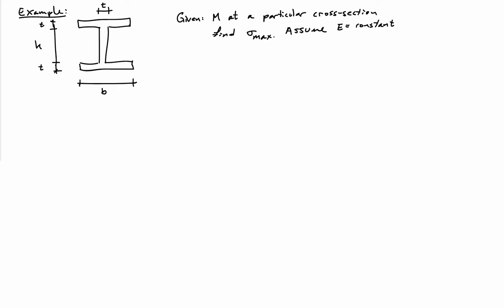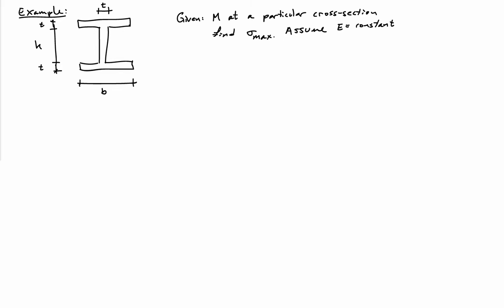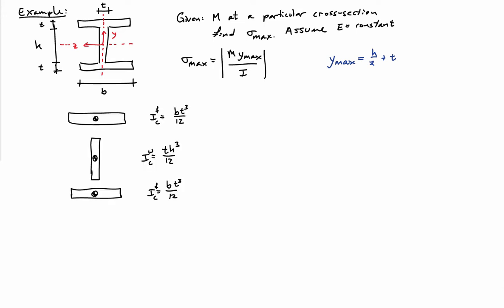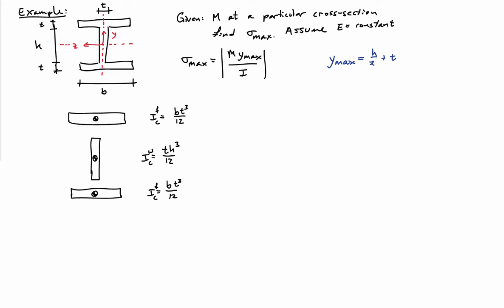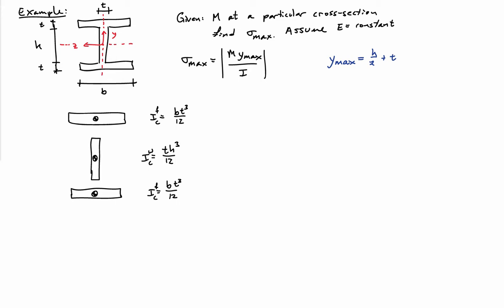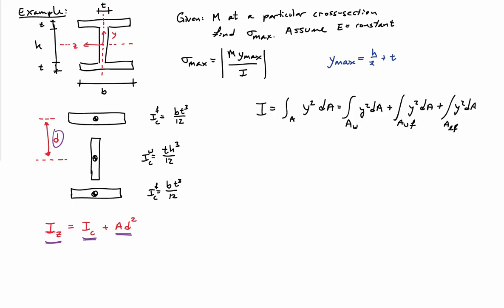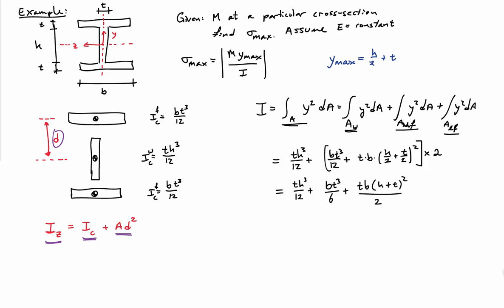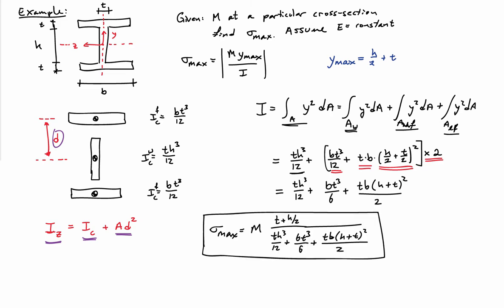(26E) Example - Maximum stresses in an I-beam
Example computation to find the maximum bending stresses in an I-beam for a given bending moment